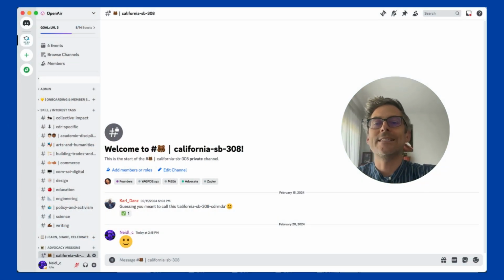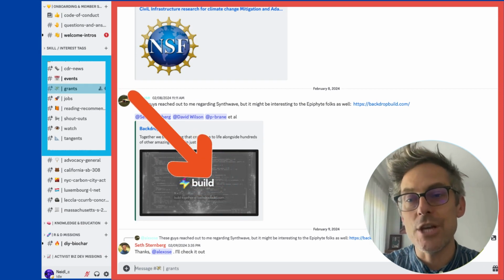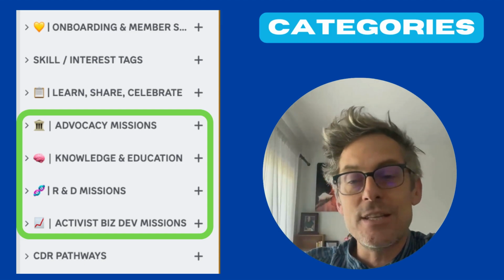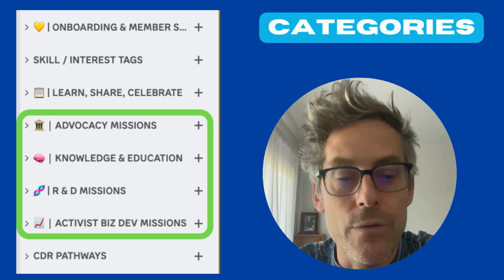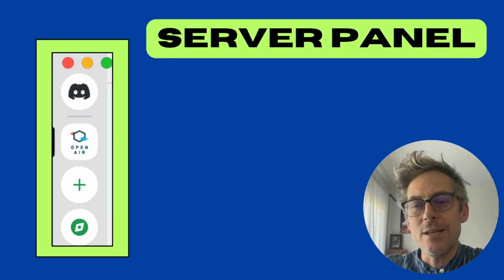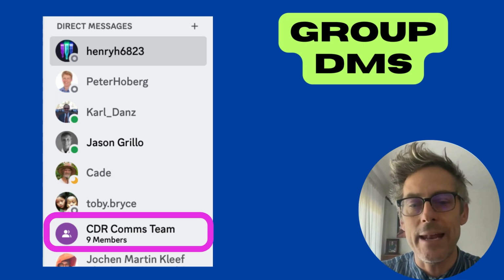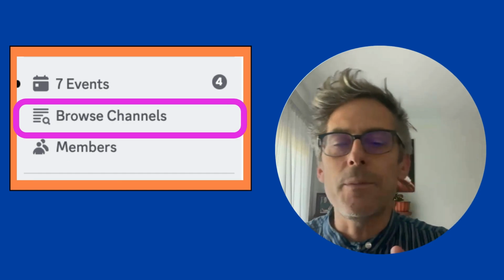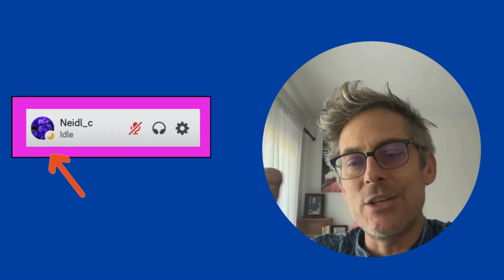OpenAir Member Guide: Understanding our Discord Server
A general breakdown of OpenAir's Discord Server, its different features and how to use them to be an effective and well-connected member of our carbon removal community.

Discord is the main platform OpenAir members use to connect, share and collaborate.